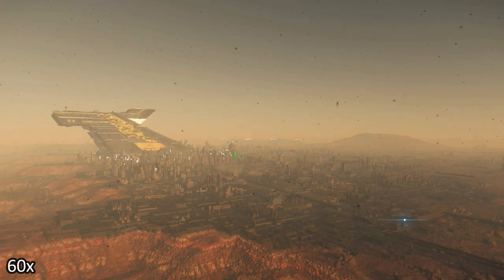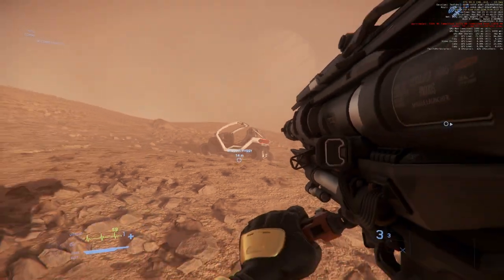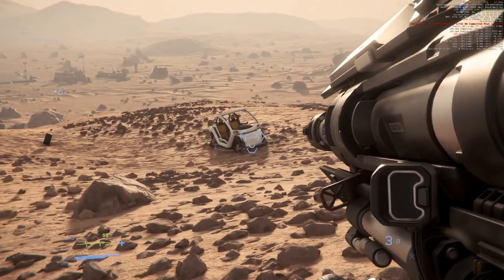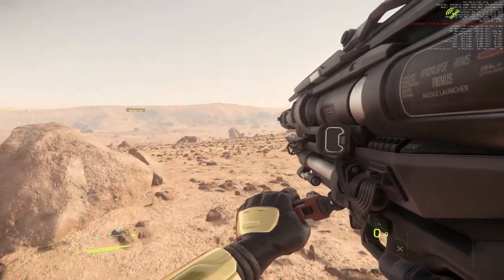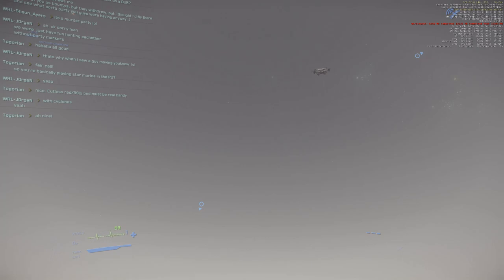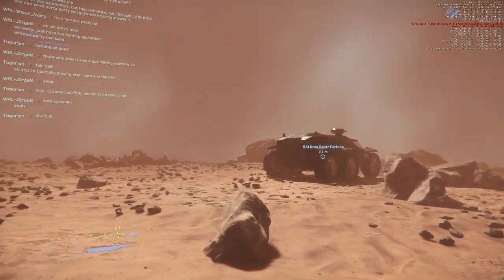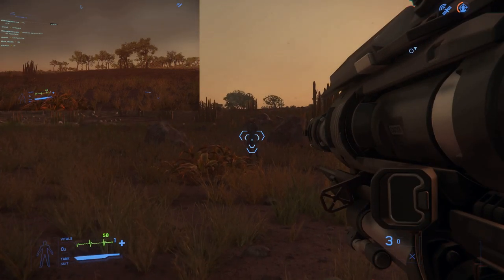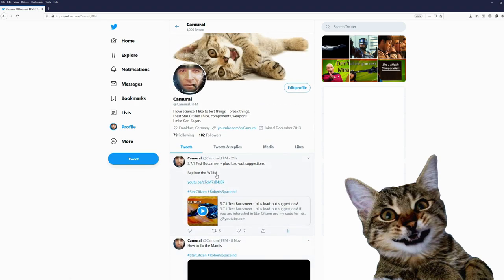3.8.1 Animus missile launcher - destruction tests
3.8.1 Animus missile launcher - destruction  tests

Music
Deus Ex

Spectrum: Camural

PC specs:
1 TB SSD
3 TB HDD
Intel 900P Optane NVMe PCIe 280GB SDD
1440p 144Hz 27inch main monitor